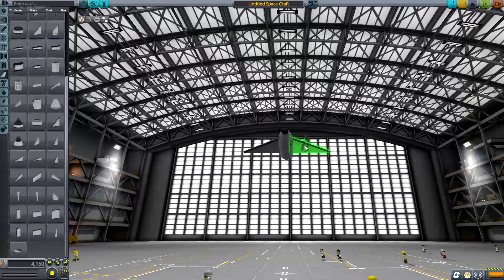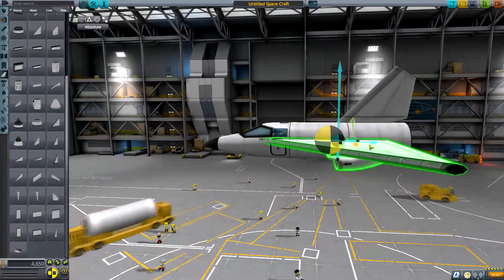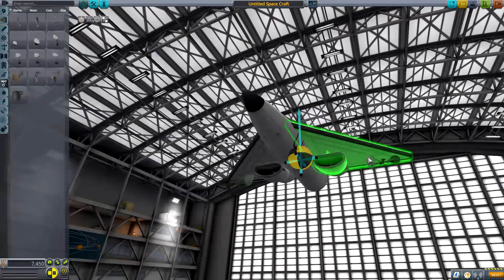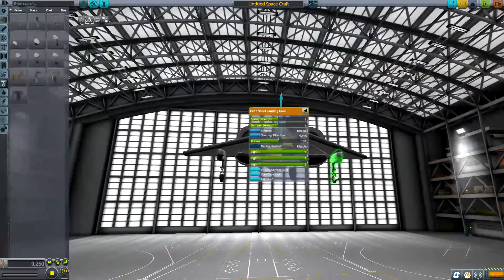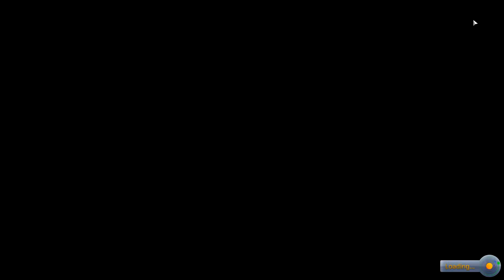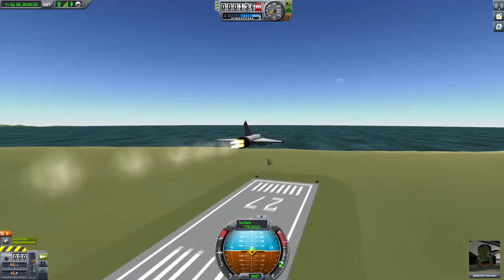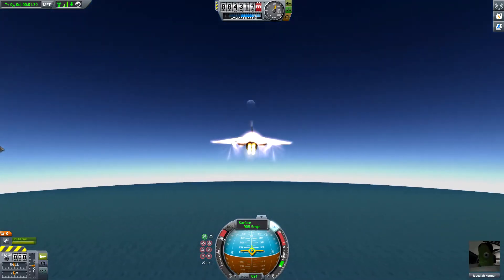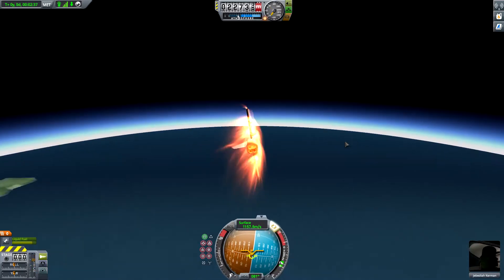Kerbal Space Program: News and Update 1 3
Welcome big news today for Kerbal Space Program! Update 1.3 is live and well received, at least by myself. It brings new languages, and integration of a mod called, "Asteroid Day", as well as ambient lighting adjustment.

More Information on the update.

More information on the integrated mod.